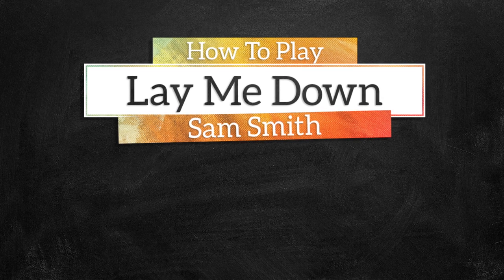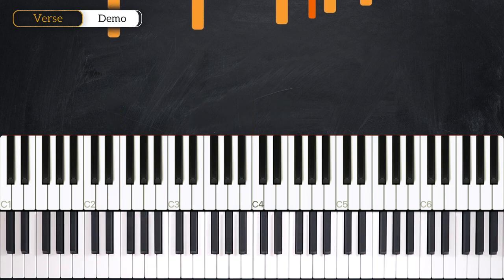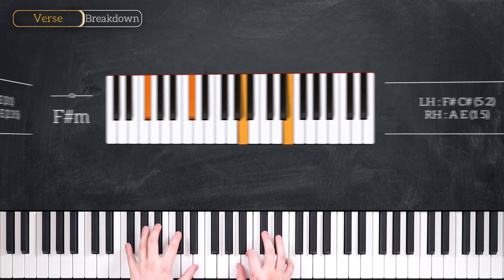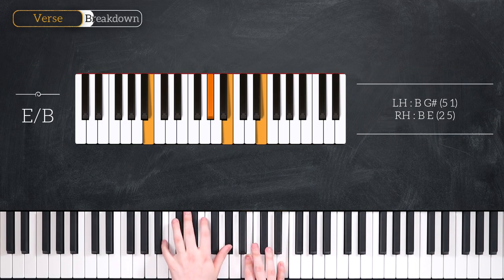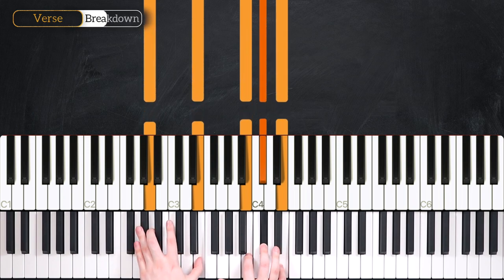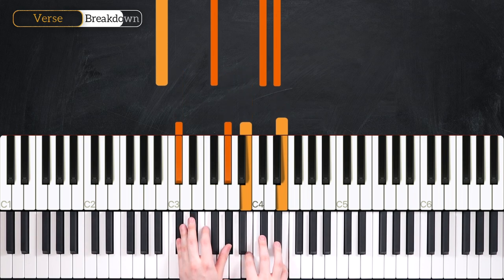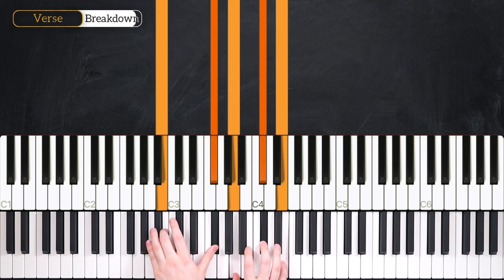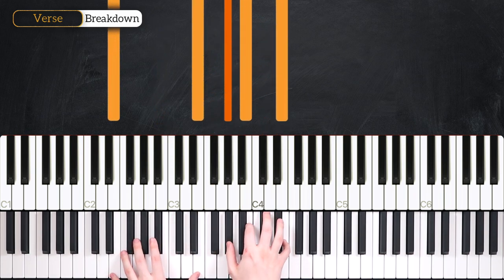Lay Me Down (Sam Smith) - PIANO TUTORIAL (Part 1)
Learn how to play Lay Me Down by Sam Smith in this week's piano tutorial.

0:00 Welcome!
0:10 Demo
1:09 Chords
3:23 Verse
6:56 Recap

_____ INFO _____